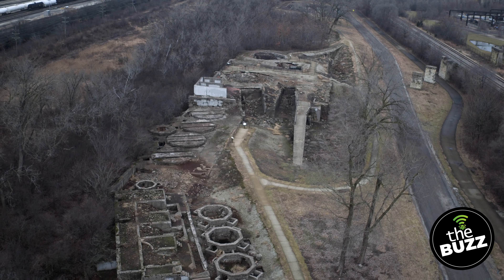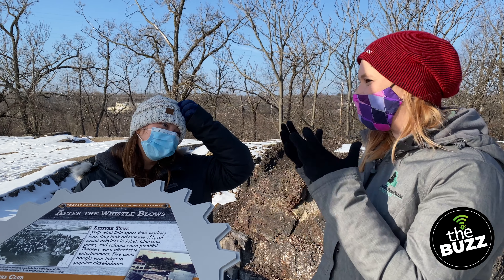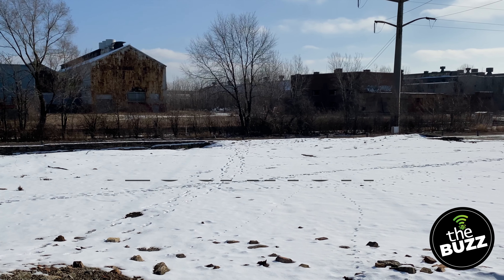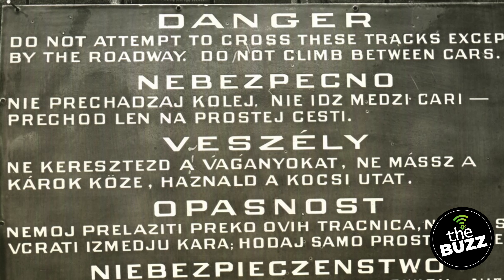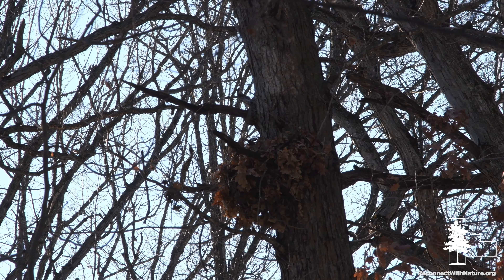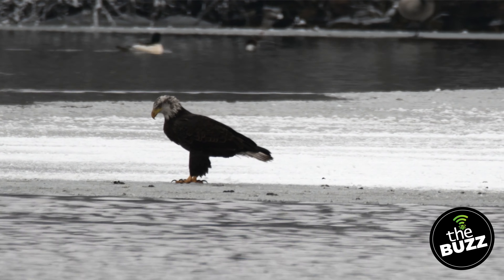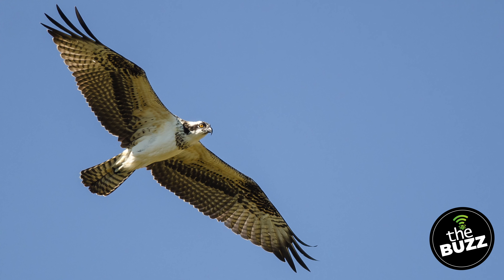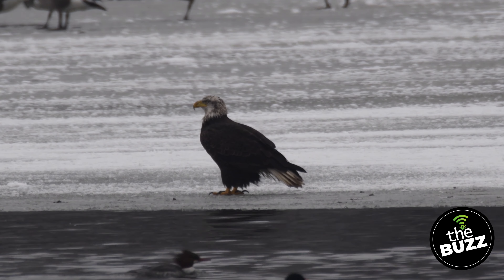The Buzz: Season 2, Episode 1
In this episode of "The Buzz," we'll be learning all about the past at Joliet Iron Works Historic Site. We'll then head over to Rock Run Rookery Preserve to learn about the robust bald eagle population there that has been causing quite a frenzy among birders this winter.